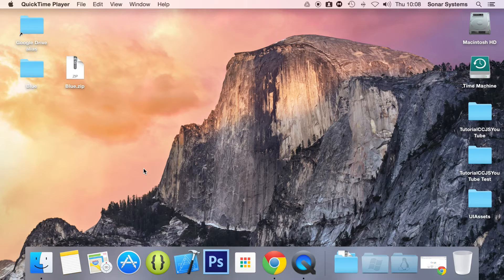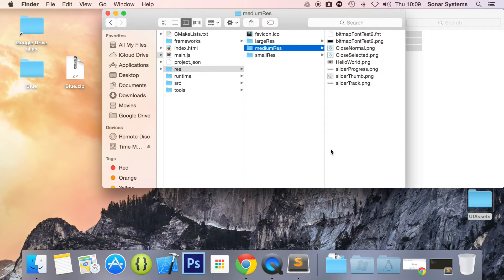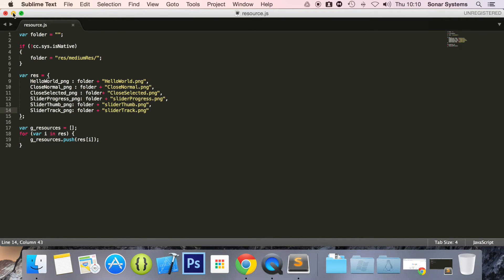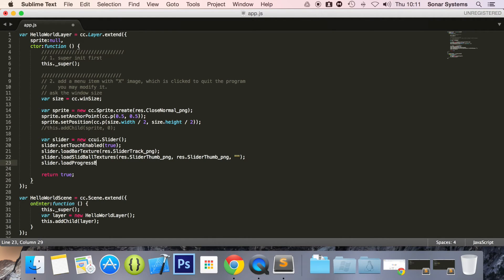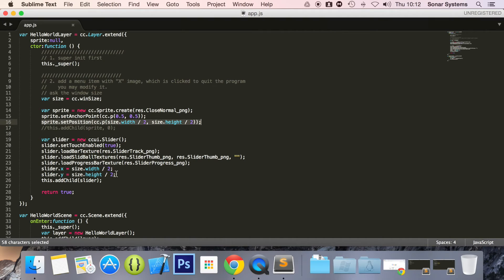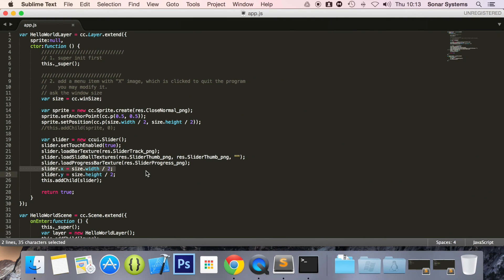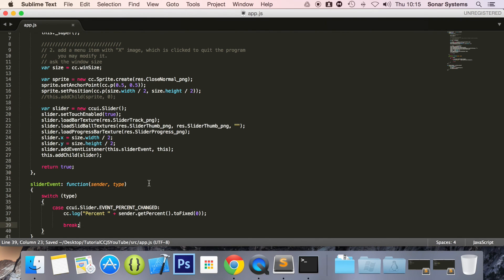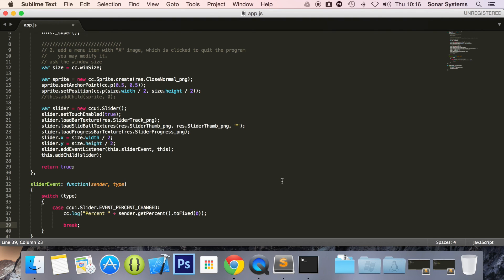Cocos2d-JS v3 Tutorial 80 - UISlider